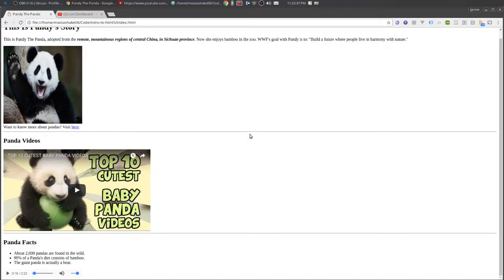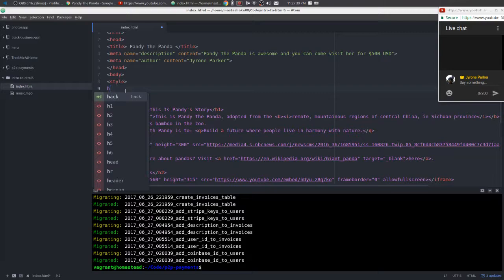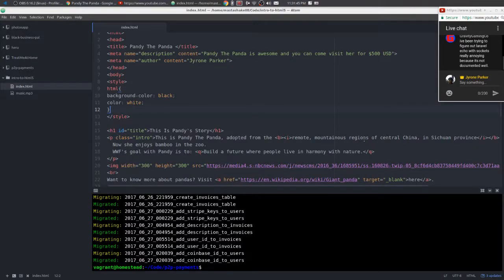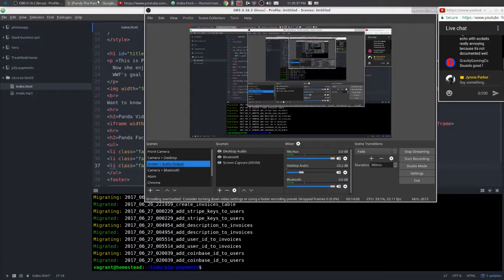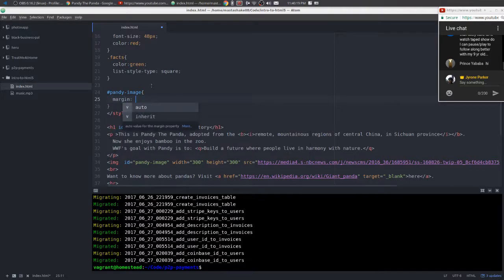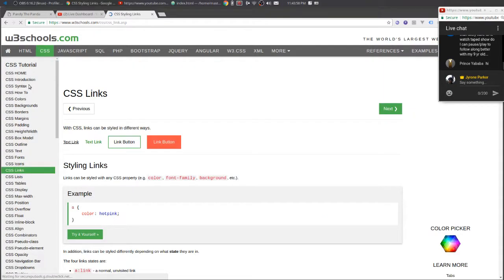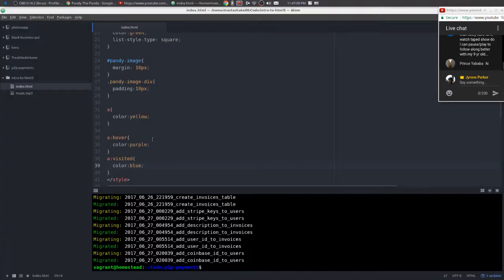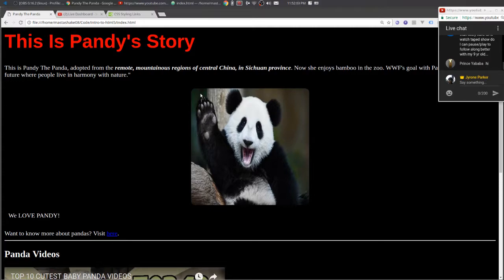Jyrone Parker Live - Introduction Into CSS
Following up on Pandy The Panda you created a simple yet functional HTML5 site. Now I will show you CSS and how you can style your site to look anyway you desire.